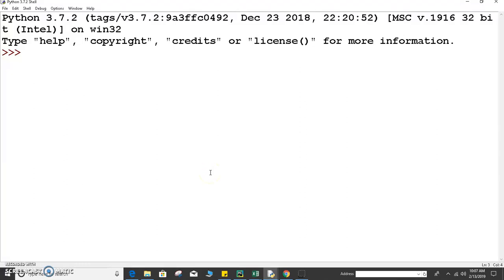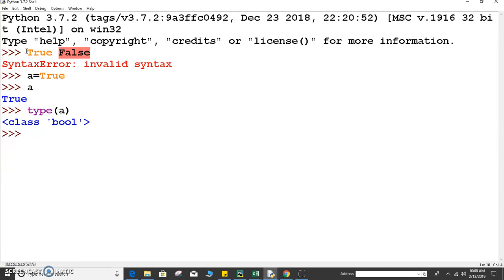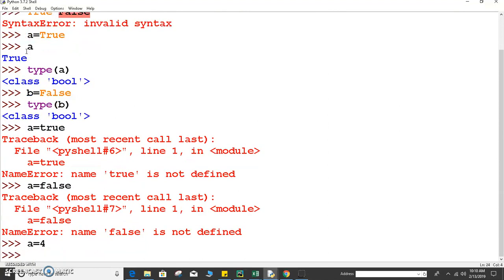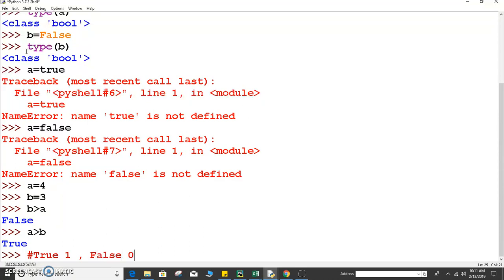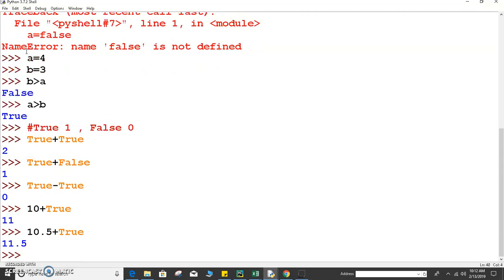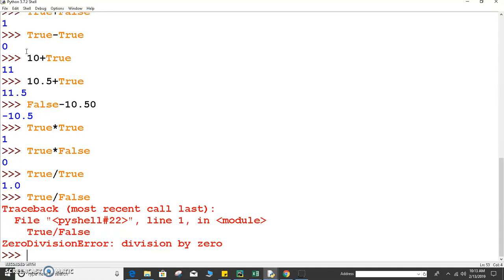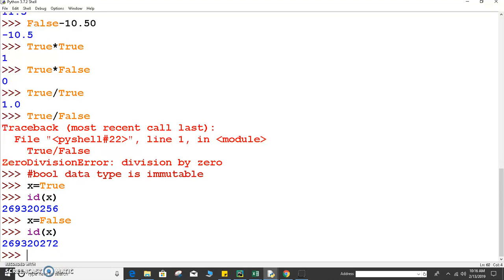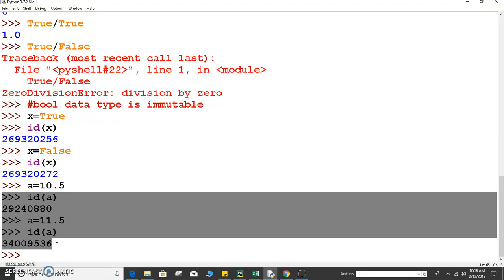Chapter 02: 8- Boolean Data Type in Python | bool data types in Python 3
Everything about bool data types..